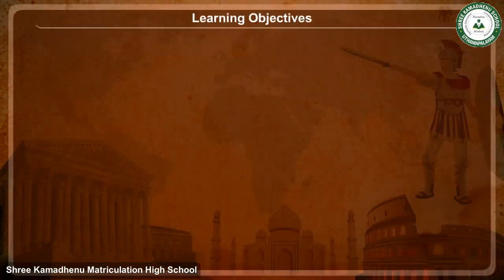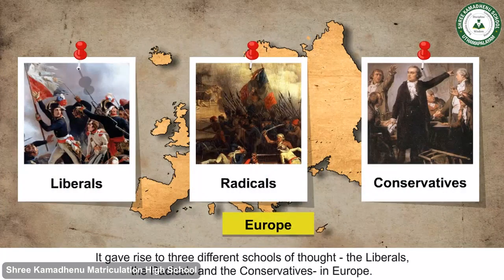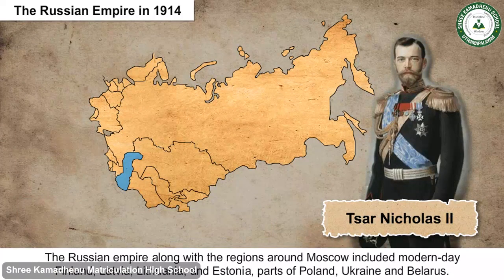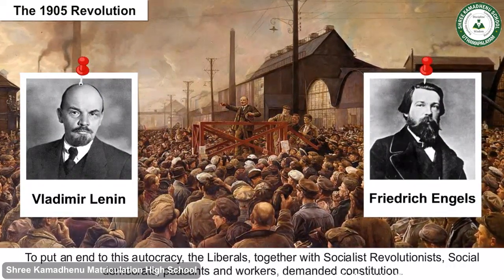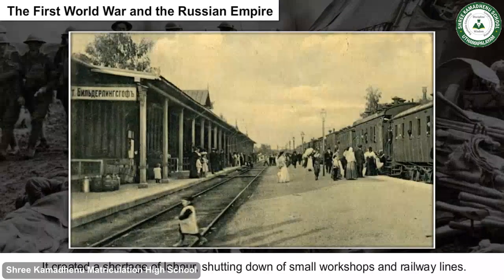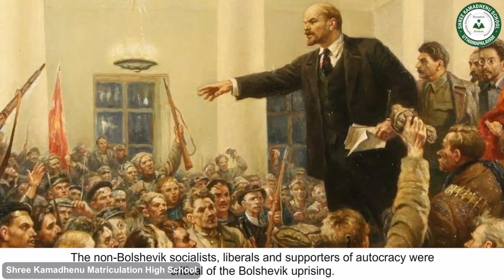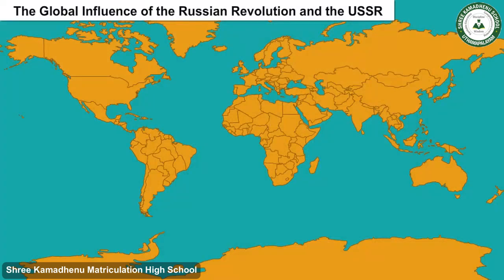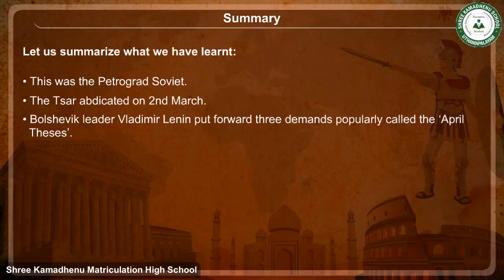Grade 9th SOCIAL SCIENCE Socialism In Europe And The Russian Revolution